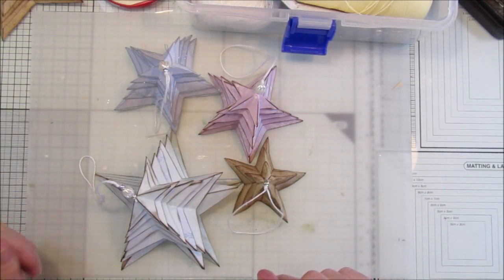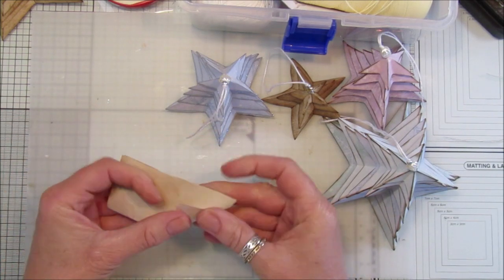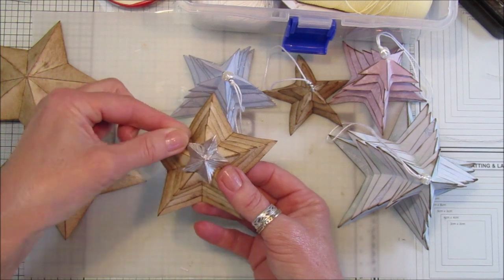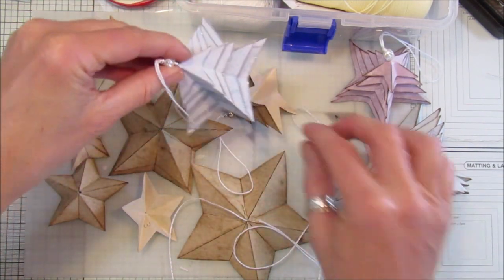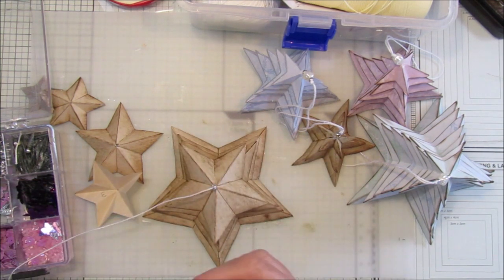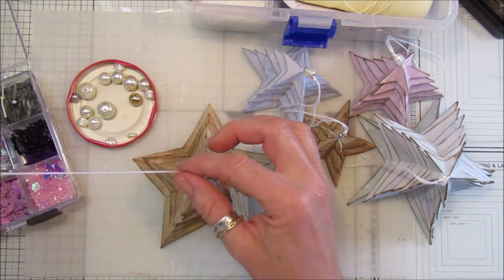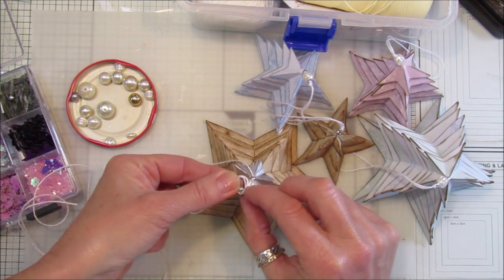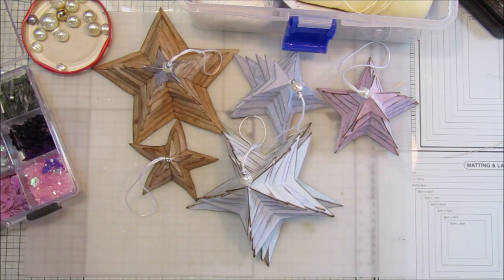Folded Paper Star Christmas Tree Decorations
Loving the Origami stars made into a Christmas tree decoration.

Snowflake Backing Papers Set # 1 - Instant Digital Download, Printable, Digital Kit for Junk Journals, Scrapbooking

US - Amazon.com
1000pcs Gourd Bulb Pear-Shaped Safety Pins

UK - Amazon.co.uk
12 Tim Holtz Distress Oxide Sprays
1000pcs Copper Bulb Gourd Pins Safety Pins (Bronze)